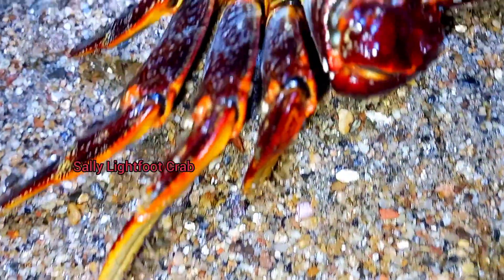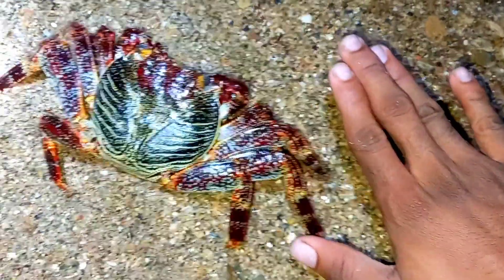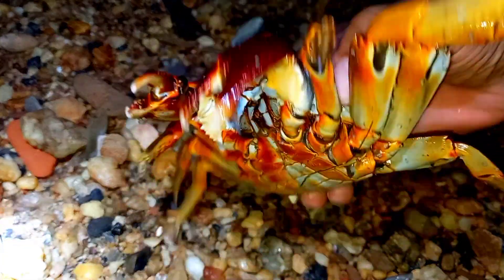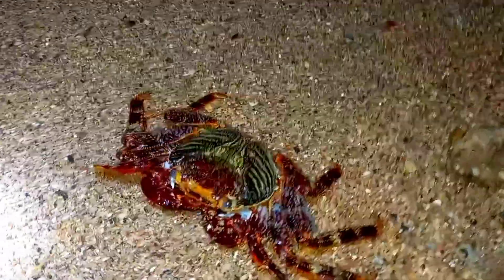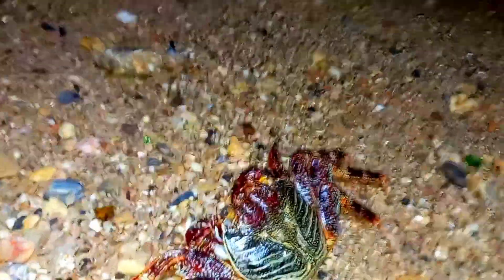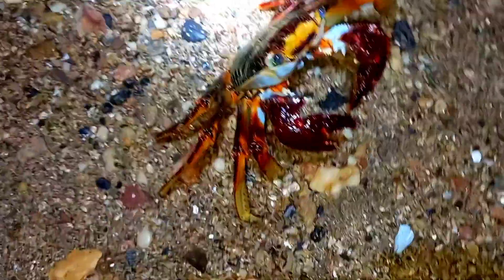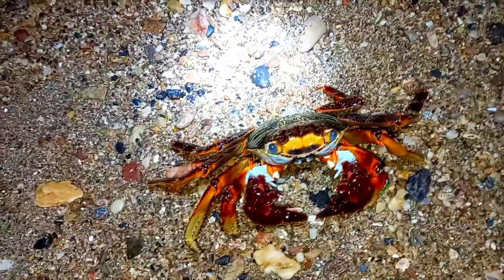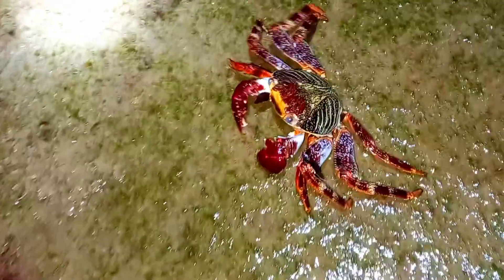Sally Lightfoot Crab (Grapsus grapsus)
The Sally Lightfoot Crab (Grapsus grapsus)  can be seen on most coastal ares.